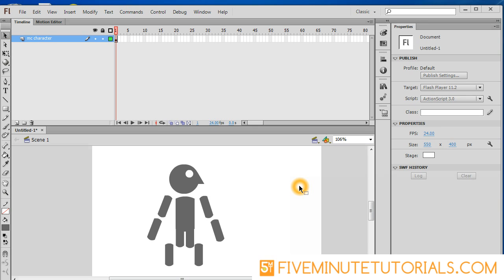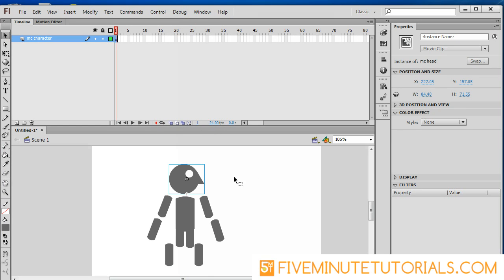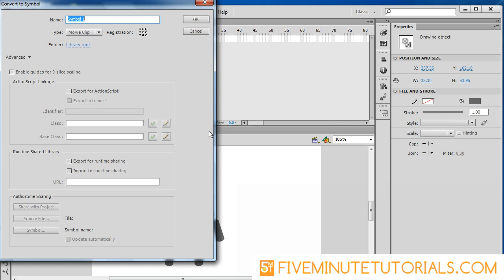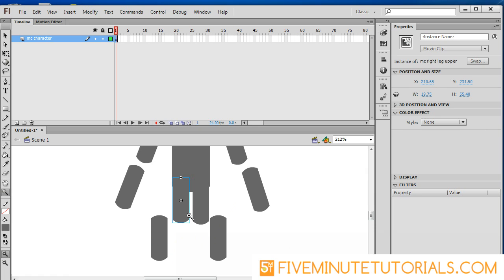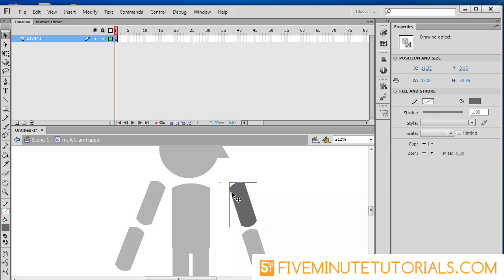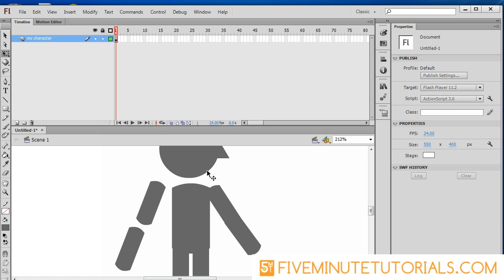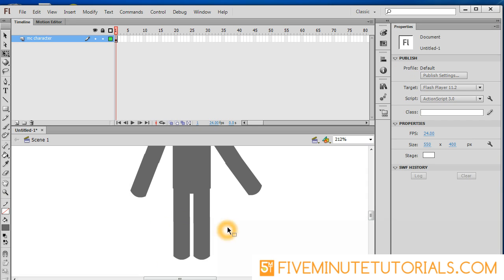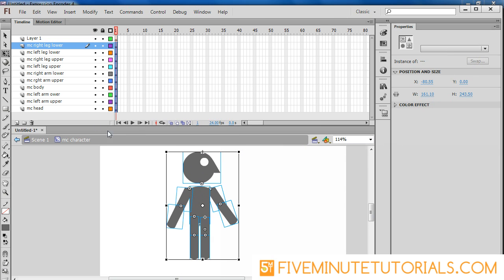Flash Character Animation - Lecture 03: Movie Clips, Registration marks, Rotation Points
This tutorial explains how to create your movie clips, set up your registration marks and align the rotation points for your Adobe Flash Characters. This is a critical pre-production step that will lead to many problems if done incorrectly.